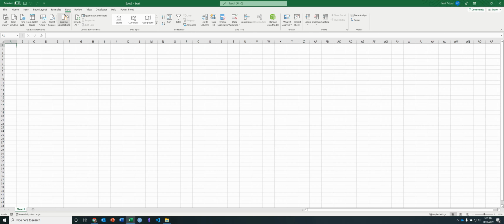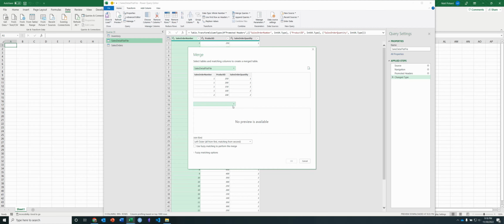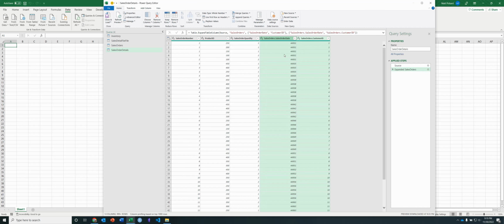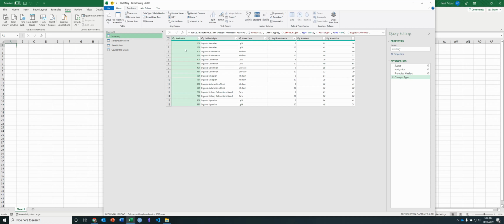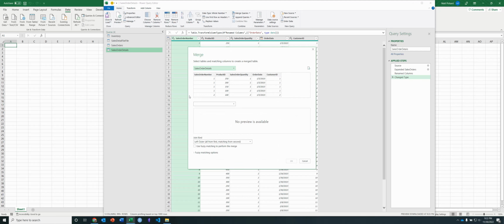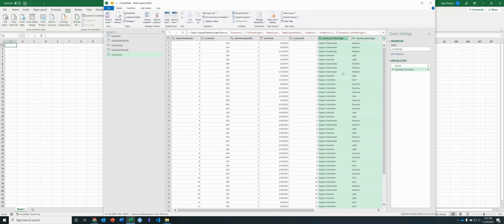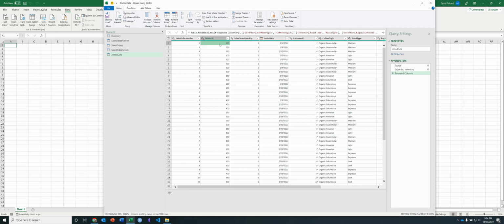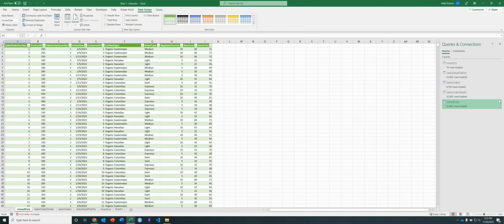Step 1 - Joins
This video is the first in a series showing how to join sales orders and product data to analyze sales mix percentage over time. In this video, I demonstrate how to use Power Query in MS Excel to join the data.